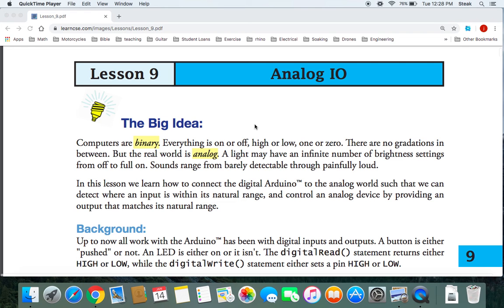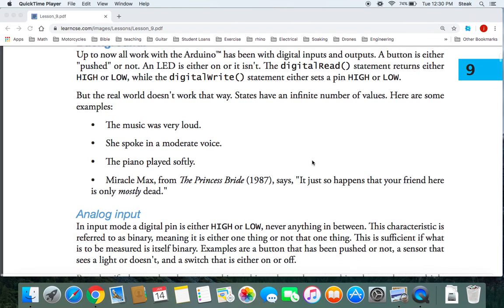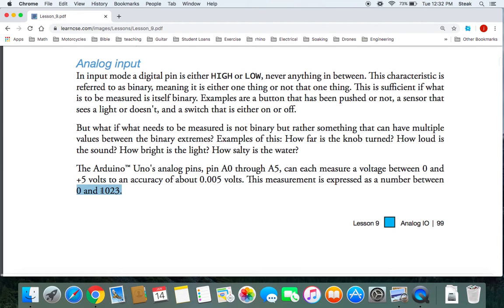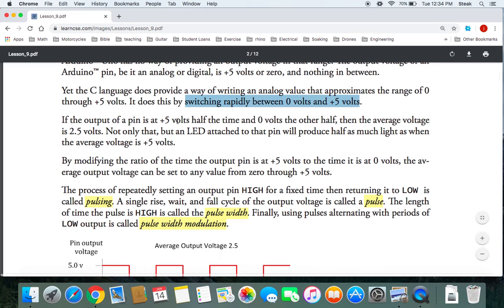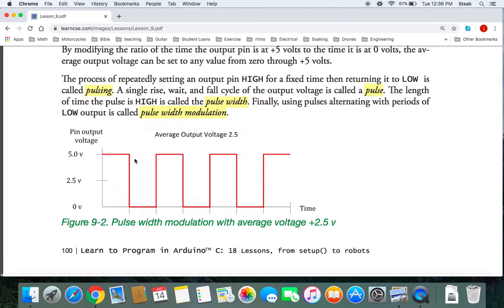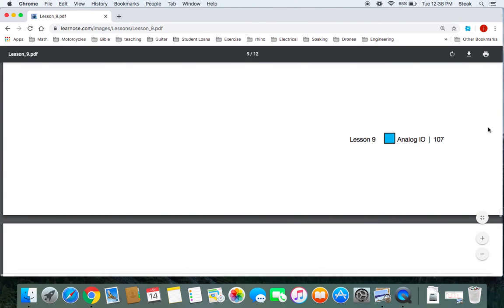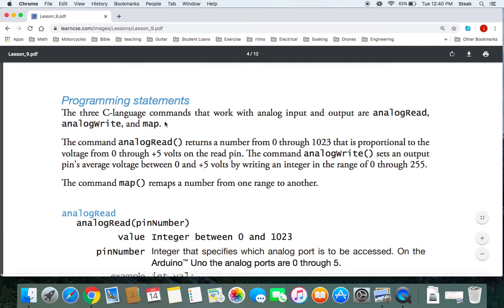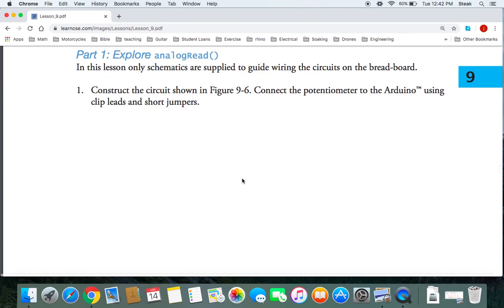Lesson9Video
Analog I/O